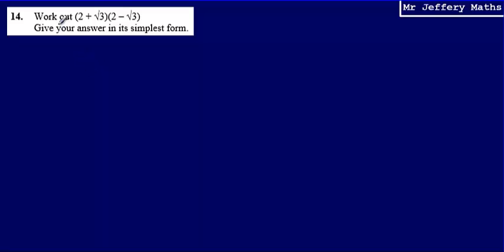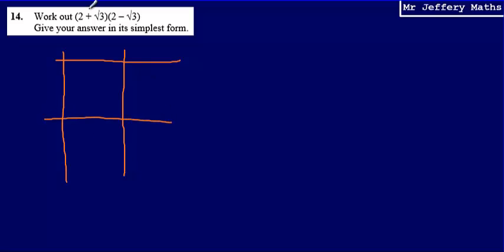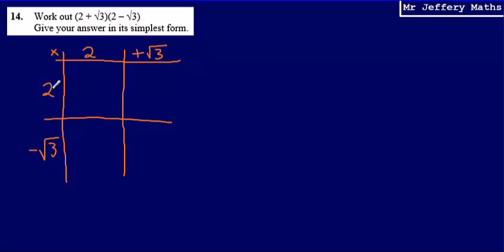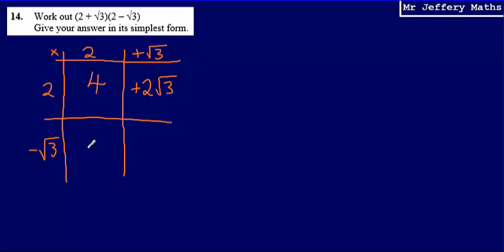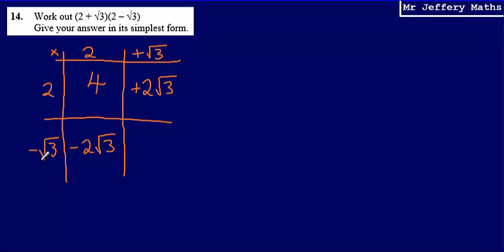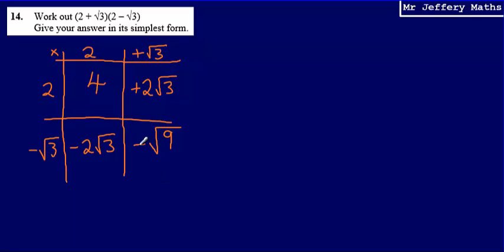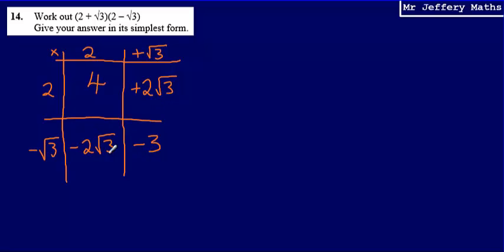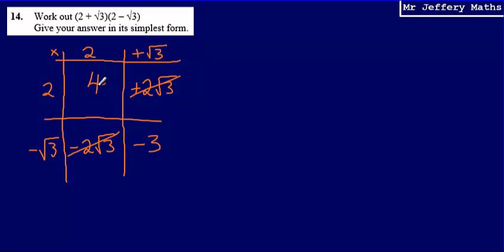14. Expanding Double Brackets Containing Surds (GCSE Maths - Edexcel Practice Tests Set 3 - 1H)